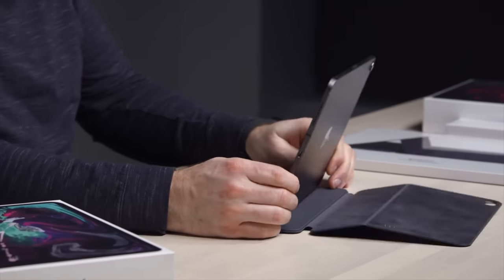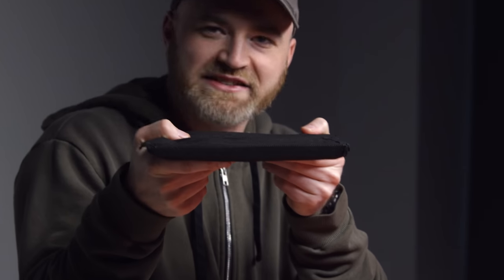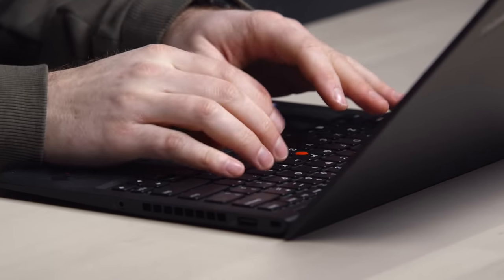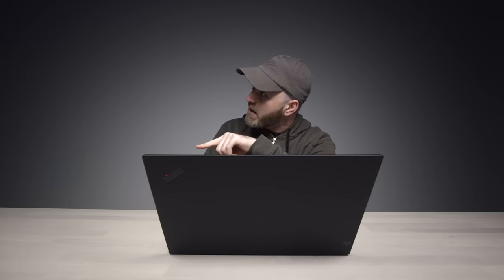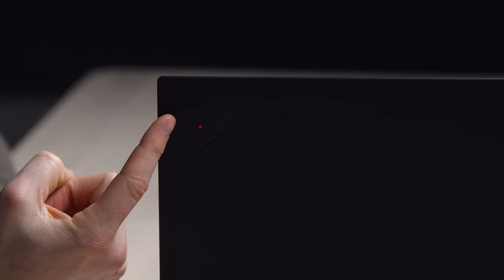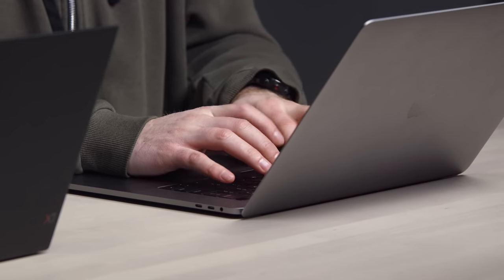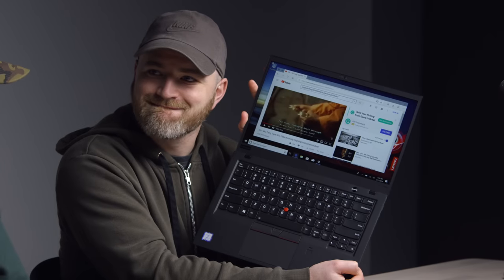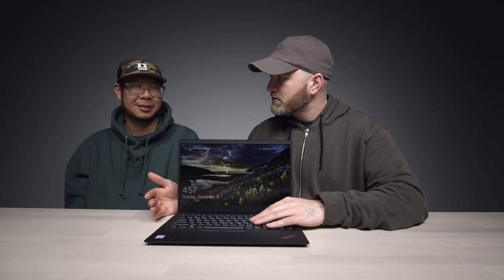Did I Just Find The Perfect Laptop?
The Lenovo X1 Carbon is an incredibly thin and light 14-inch laptop. It comes in at 2.5 pounds making it lighter than the 13-inch MacBook Air. The X1 Carbon also features one of the more highly regarded laptop keyboards. It’s available with 3 different display options including the touch model featured in this video. So what would you go for, the Lenovo X1 Carbon or MacBook Air?